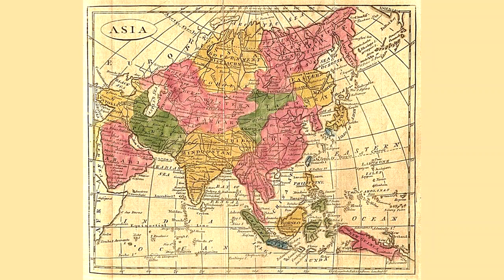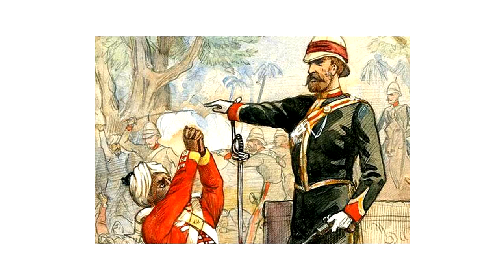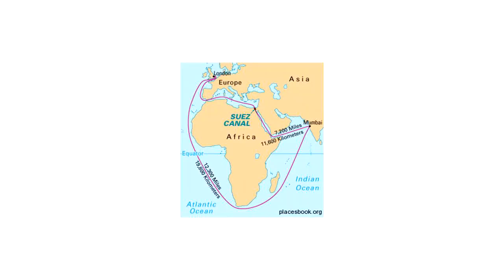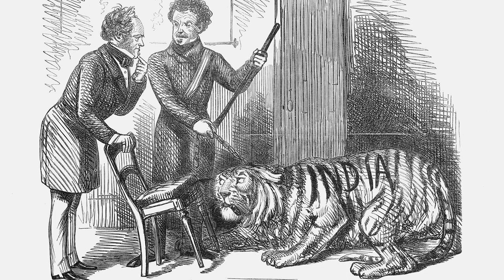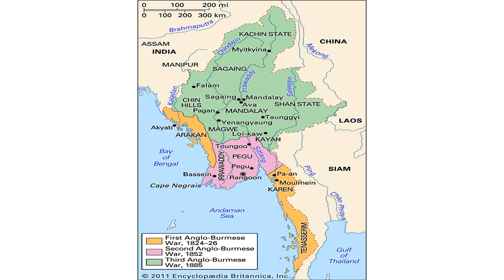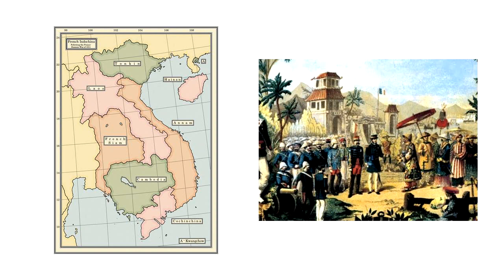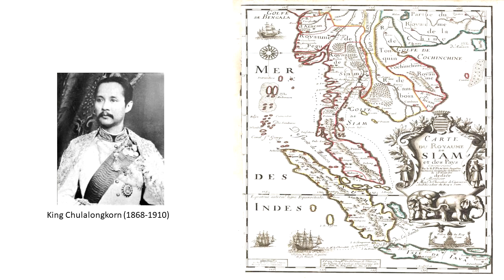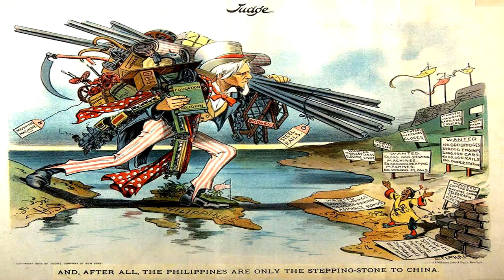Microlecture 27 The New Imperialism in Asia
The effects of American and European imperialism in Asia